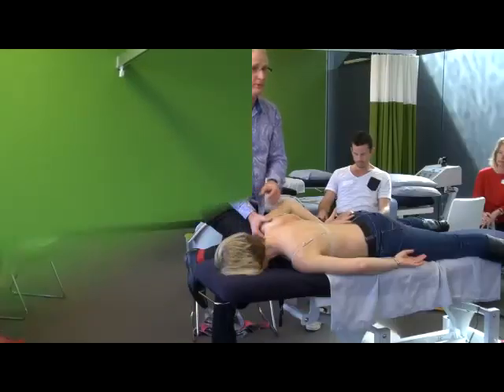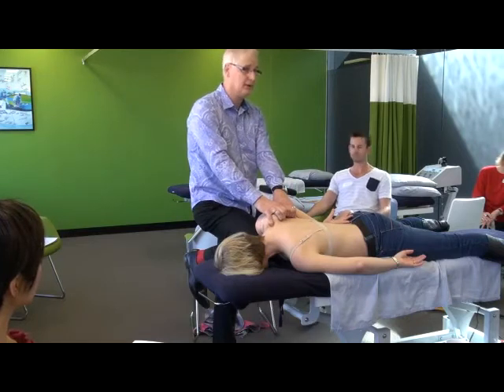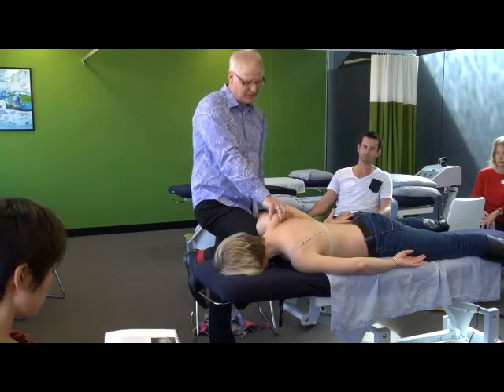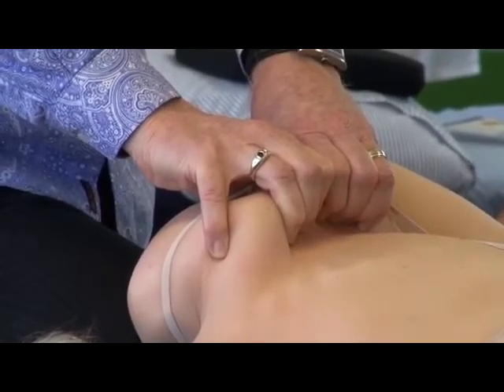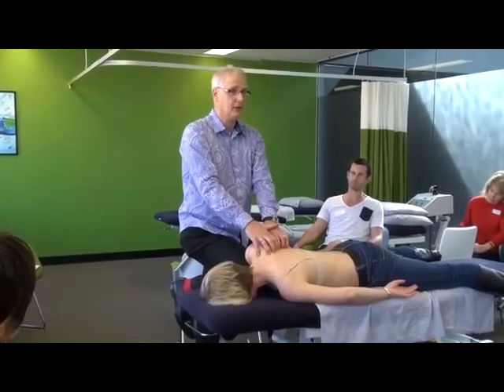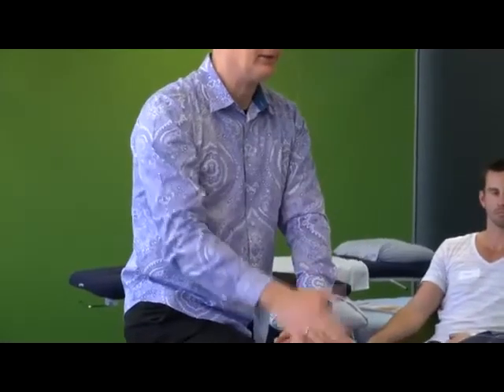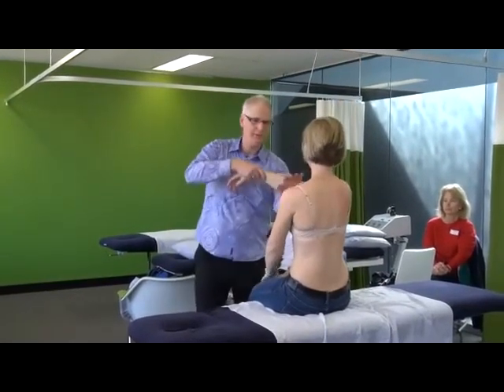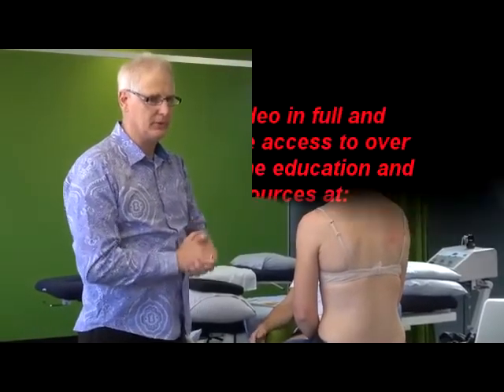Craig Allingham- Everyday Shoulder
This presentation by Australian Physiotherapy guru and clinical expert Craig Allingham, is a section of his popular one day seminar of the same name. Craig kindly allowed the PhysioProfessor team to film  a small portion of this fantastic presentation. In this  session Craig looks at scapular position, shoulder assessment techniques, and treatment options for the shoulder. You can find details of where to catch Craigs full one day version of this presention by going to the mentors and live courses page of the PhysioProfessor.com site.